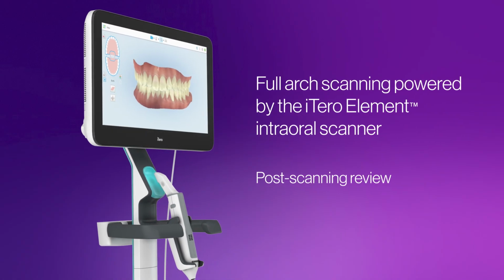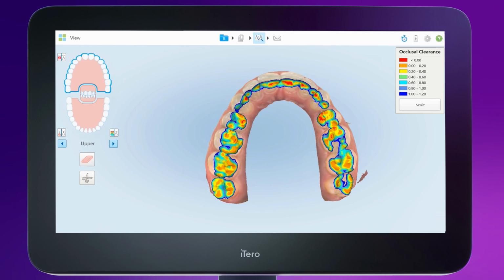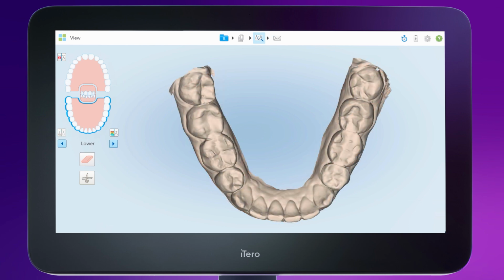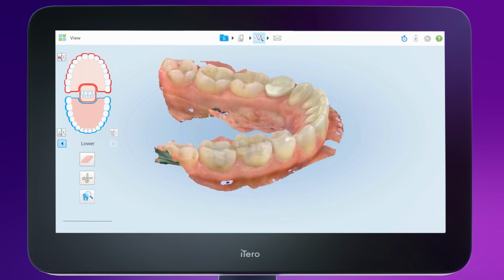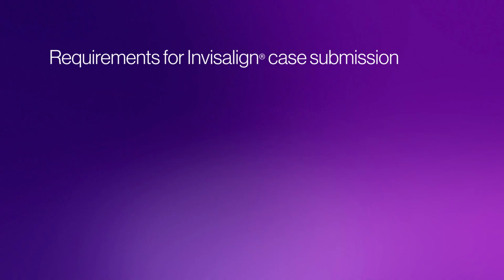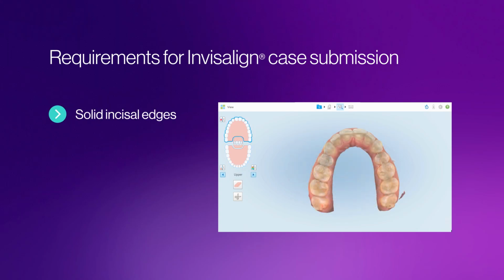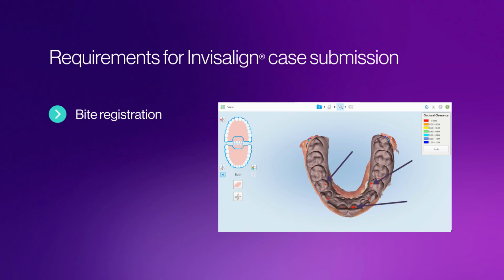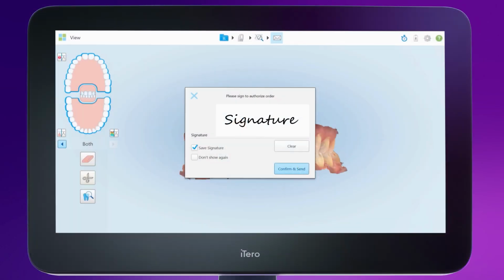Full arch scanning powered by the iTero Element™ intraoral scanner | post-scanning review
Learn how to complete a post-scanning review after full arch scanning with the iTero Element™ intraoral scanner.

In this tutorial, you will see how to:
- Use the iTero™ Occlusogram to visualize occlusal contact
- Toggle between color and monochromatic modes for clearer review
- Apply the eraser tool and re-scan to fix scanning errors
- Confirm clinical requirements for Invisalign® case submissions
- Ensure proper anatomy capture for best fit aligners